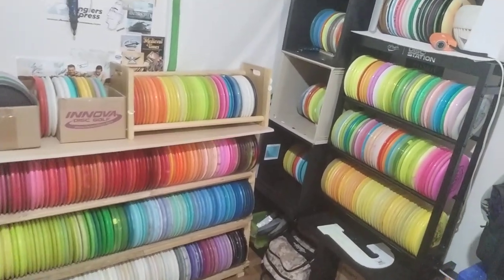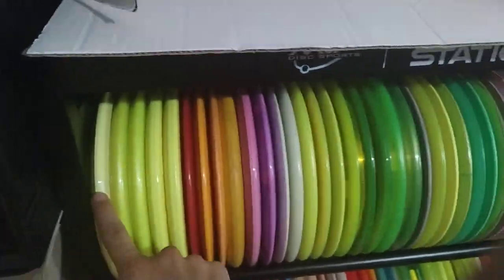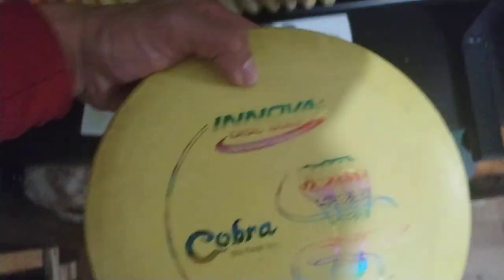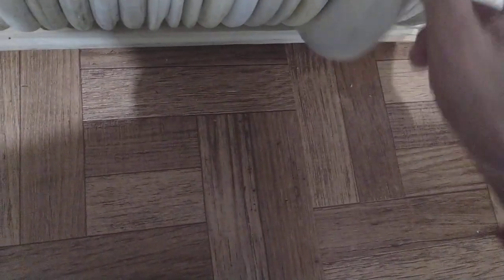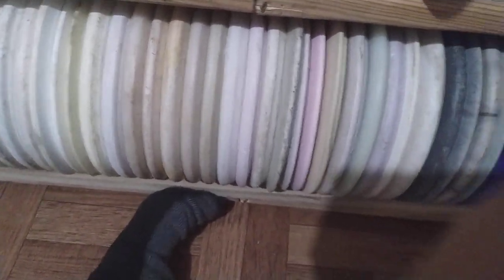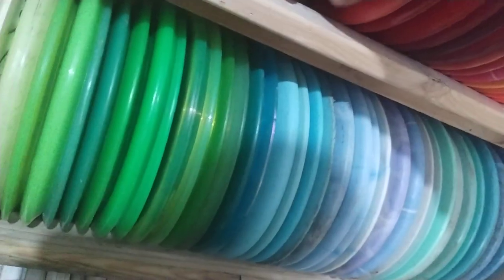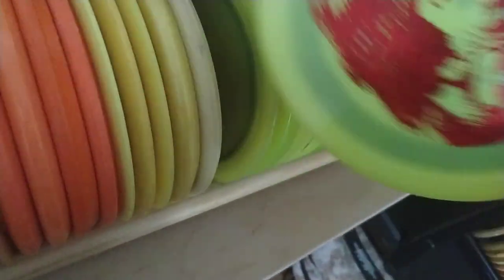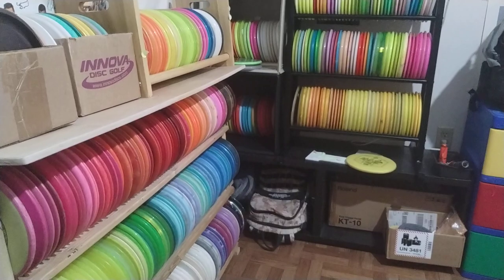Disc golf collection!! over 600 Discs!